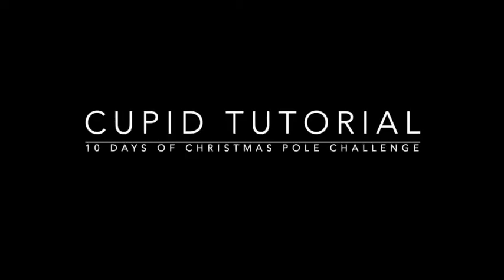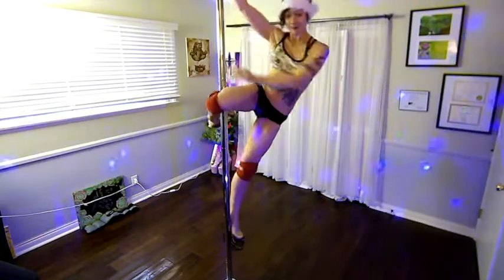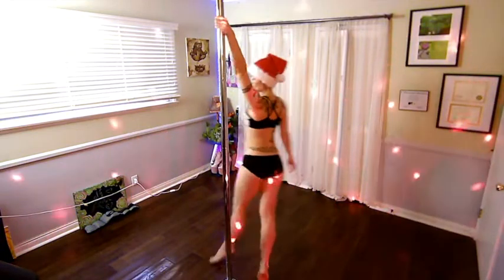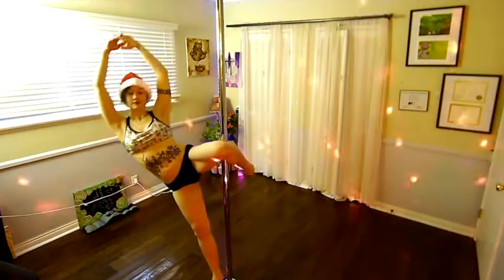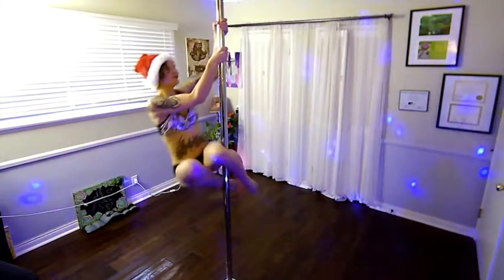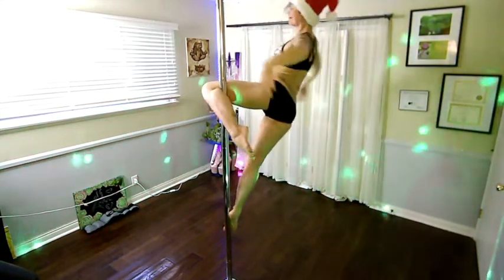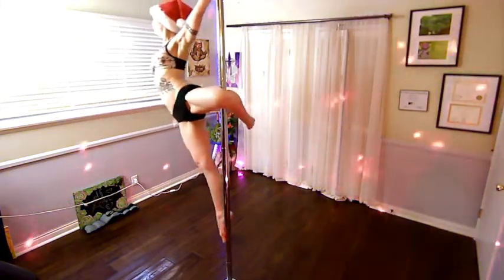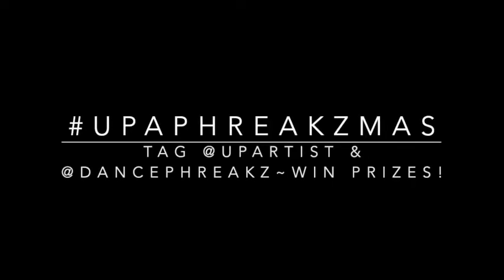Super Quick Cupid Tutorial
Here's another contribution to UPA and DancePhreakz's Christmas Pole Challenge.
and request a pole lesson on zoom by visiting my